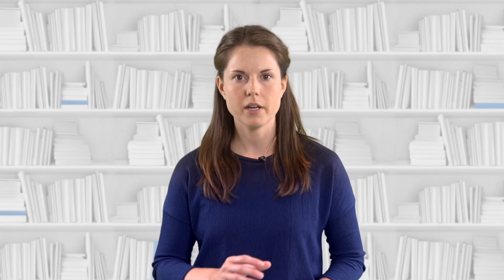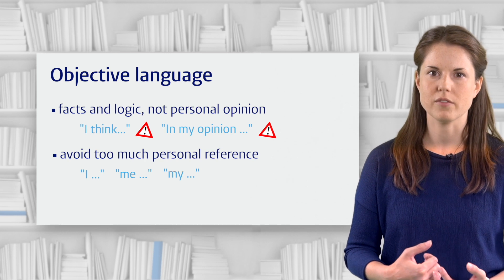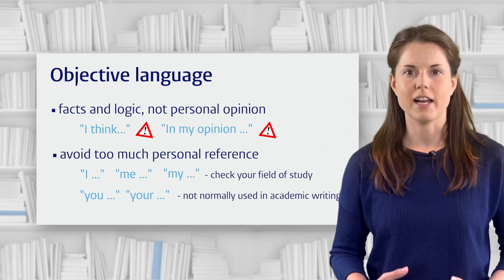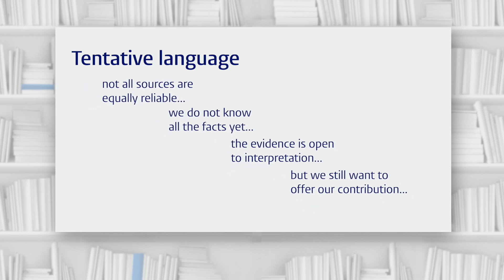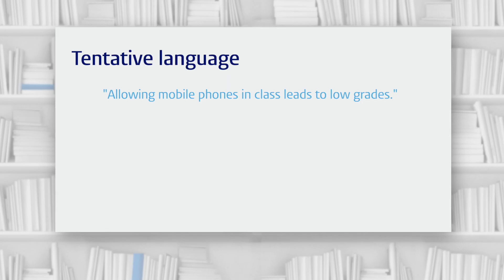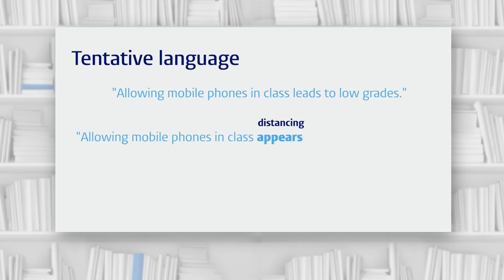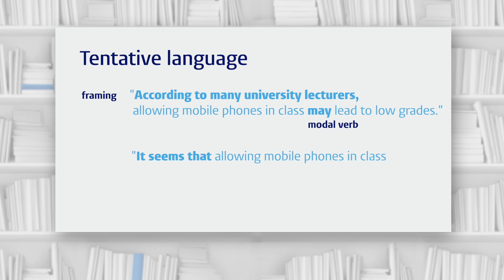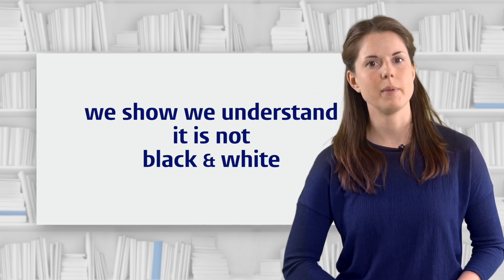Academic reading and writing in English Part 14: Tentative and objective language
The Academic Language Centre of Leiden University has developed 19 video clips on Academic Skills. The videos are divided into three categories: study skills, research skills and writing skills.

The core questions addressed in this video are:
What is objective and tentative language?
How can we improve our writing with objective and tentative language?

Do you want to know more or are you a lecturer and wish to use these clips in your class?